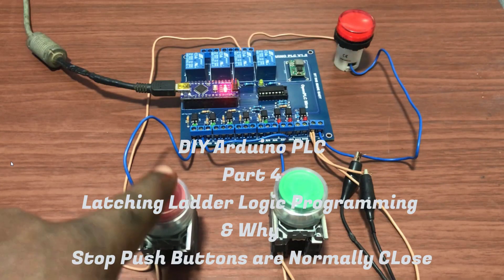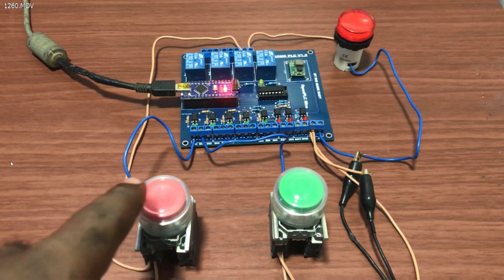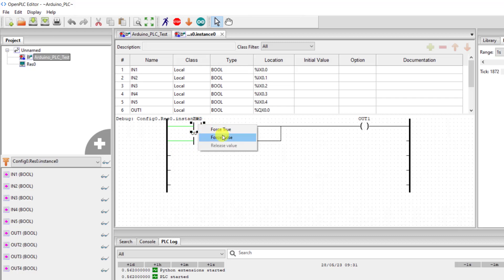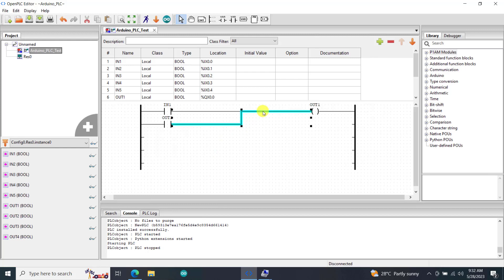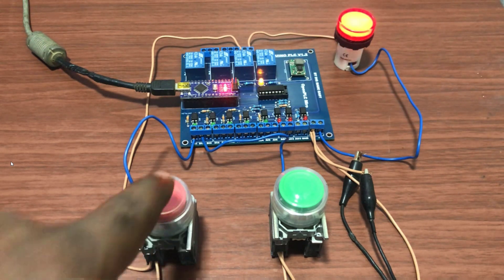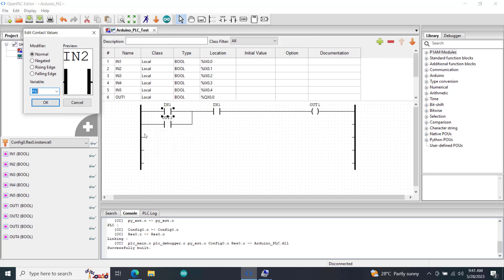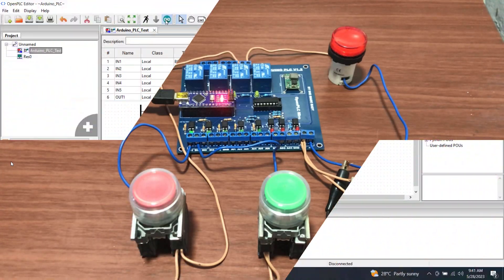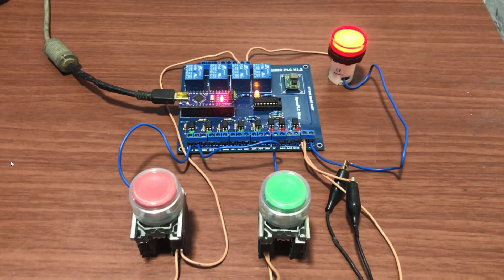DIY Arduino PLC - Latching Ladder Logic Programming and why Stop Push buttons are NC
In this video, I will share with you how to create a Latch and Unlatch Logic with Ladder Logic and show you why Stop Push buttons are preferably  Normally Close.